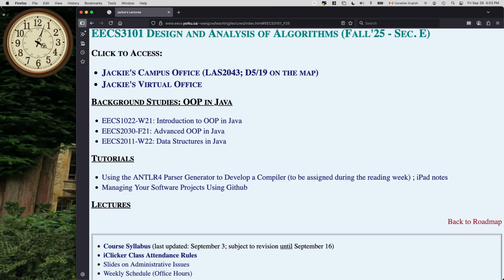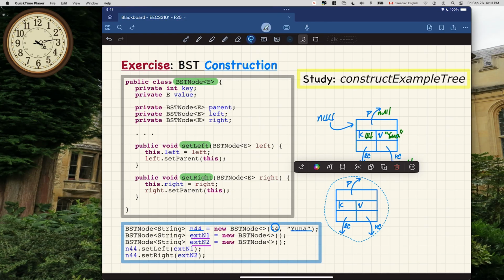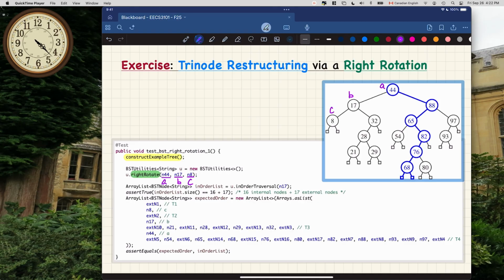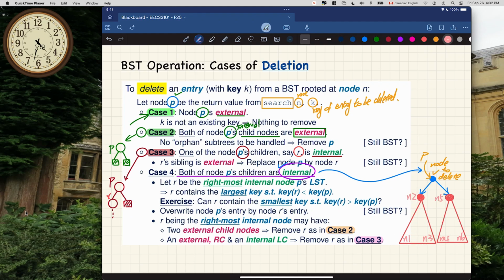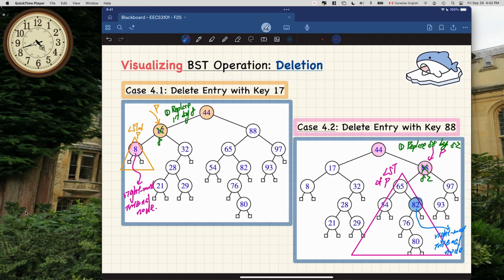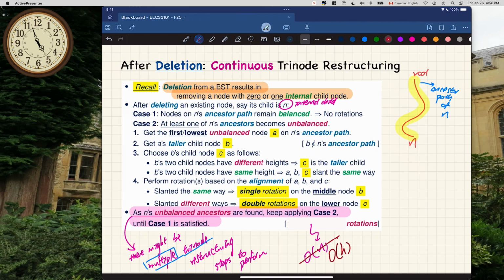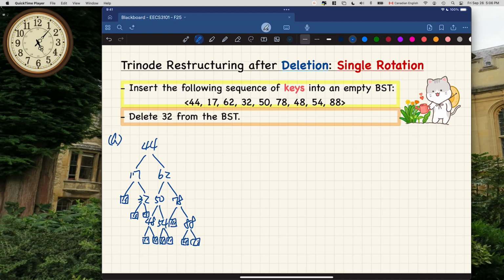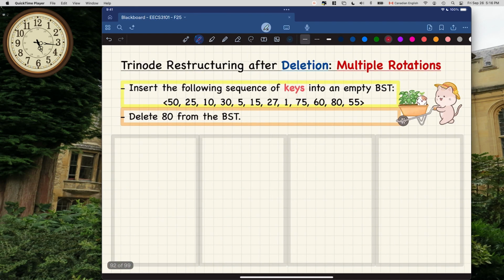[HD] EECS3101 F25 - 2025-09-26 (Friday) - Tutorial Week 4